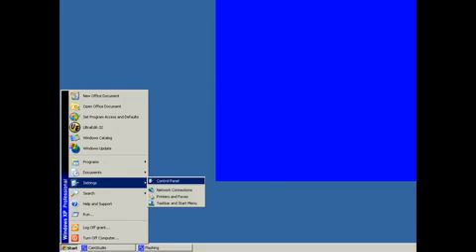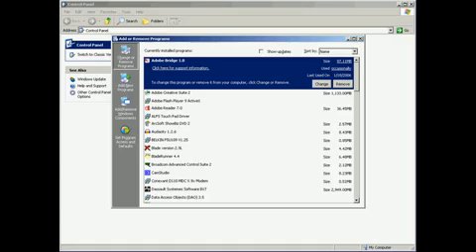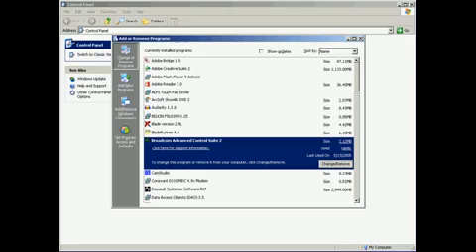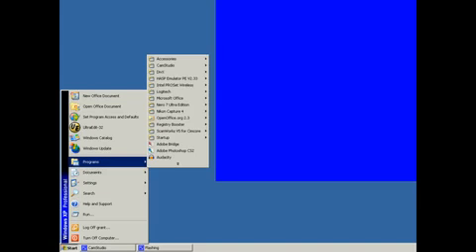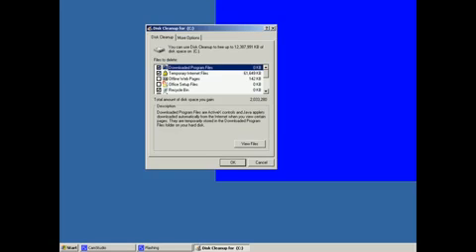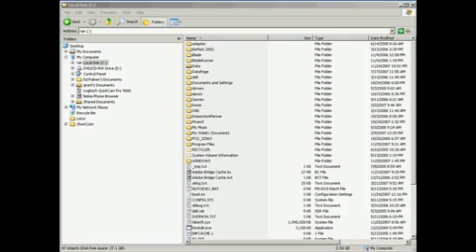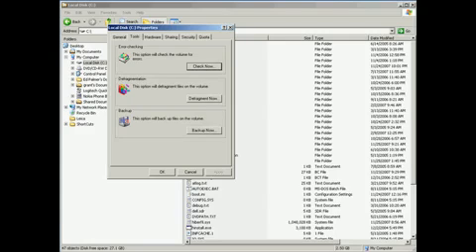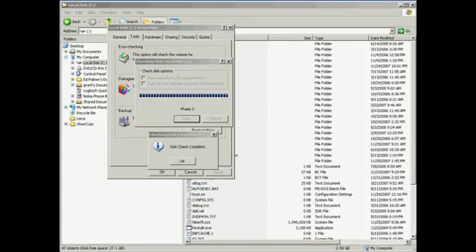Optimize the performance of your PC on your CMM Machine